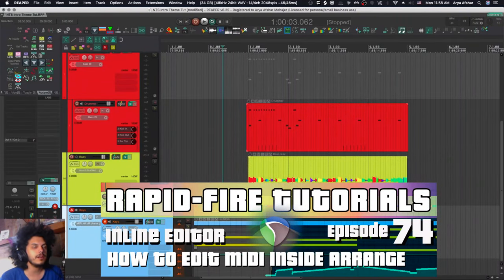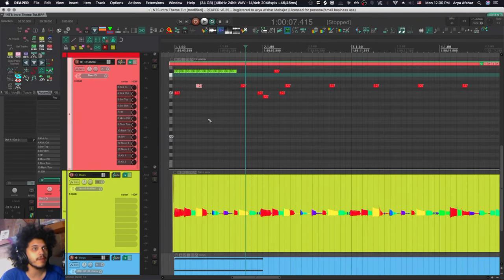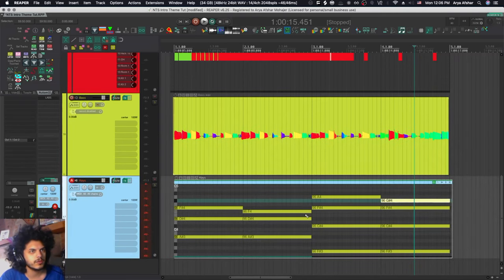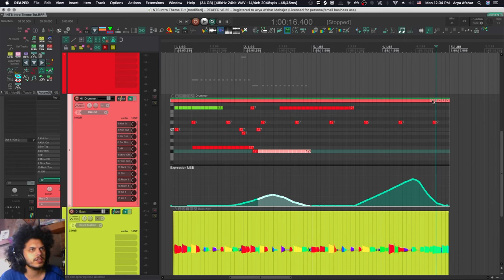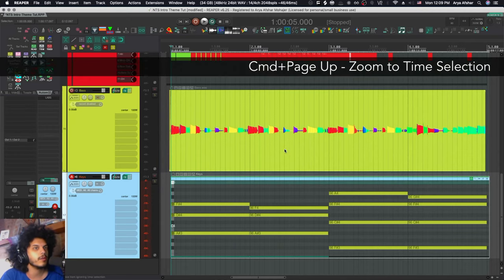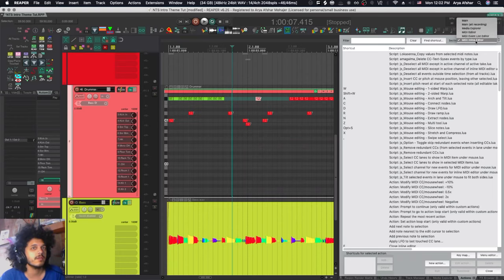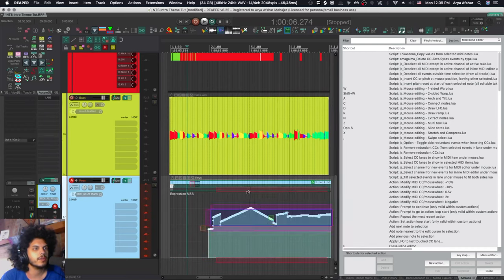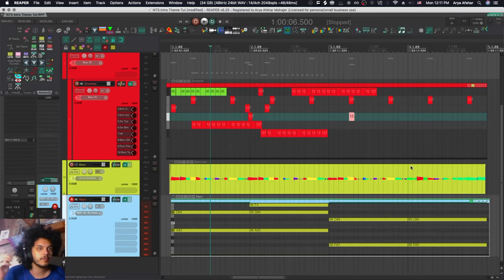Editing MIDI in Arrange View aka Inline Editor (Rapid-fire REAPER Tutorials Ep74)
Hey folks!
 In this episode we're gonna check out the MIDI Inline Editor, a way to edit MIDI quickly from the arrange view!

 No blog entry for this episode as everything should be quite straightfoward!

🎧  My Music:
Chapters:
0:00 Intro
0:28 MIDI Inline Editor Usage examples
1:54 MIDI Inline Editor mini Toolbar
2:51 Using Main Hotkeys & features while MIDI Editing
3:23 Mouse Modifiers and Actions
3:45 JS Mouse Editing Tools Quick Overview
4:28 Outro